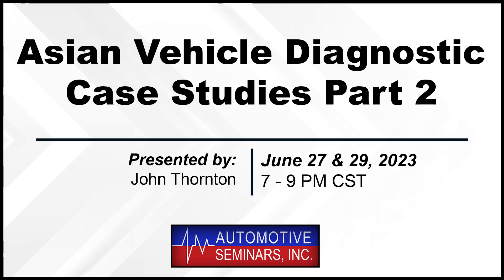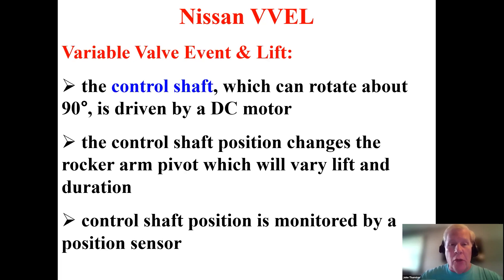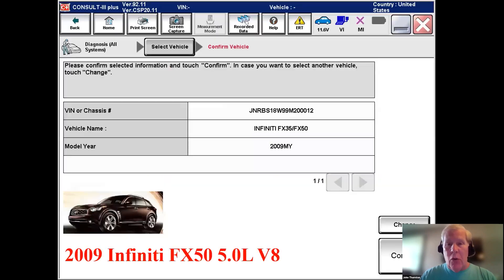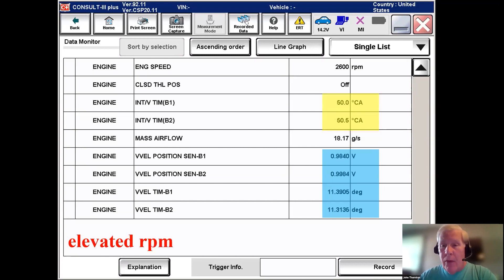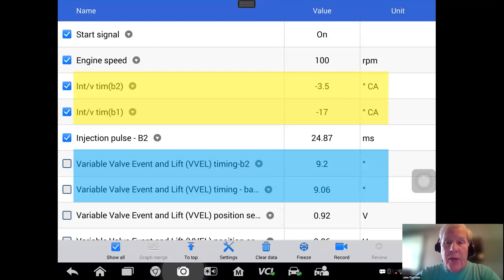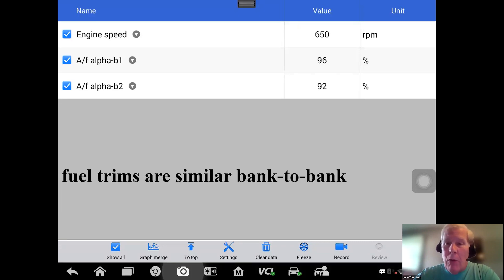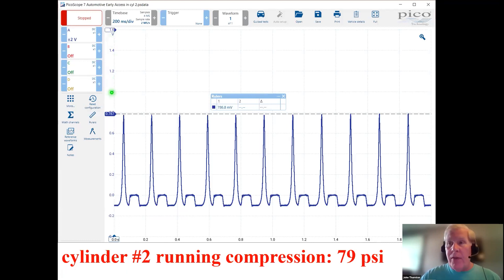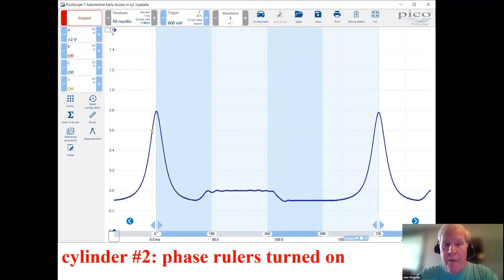Case Study: 2014 Infiniti Q50 No Start with an Engine Mechanical Issue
This case study is one of many presented in John Thornton’s “Asian Vehicle Diagnostic Case Studies” class. John diagnosed an Infiniti Q50 no start issue where the engine cranks strongly but does not start.